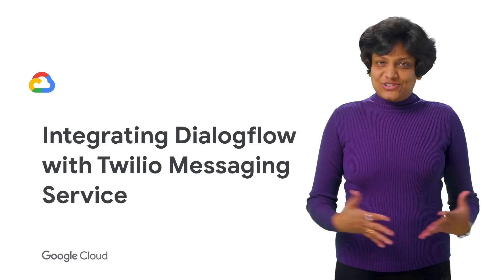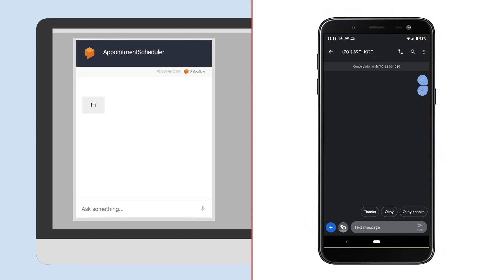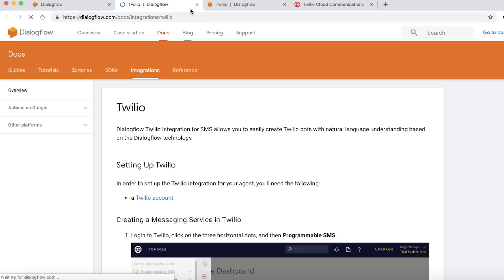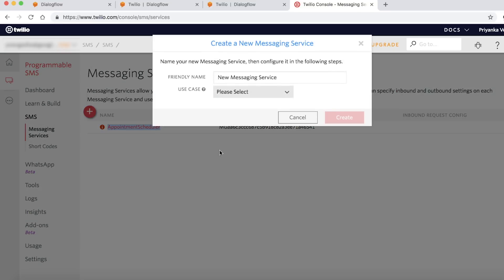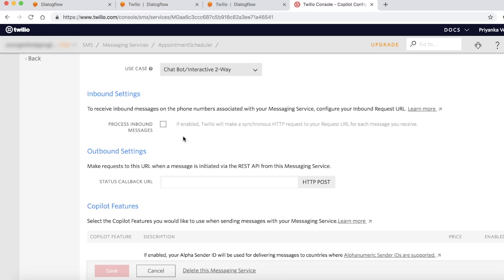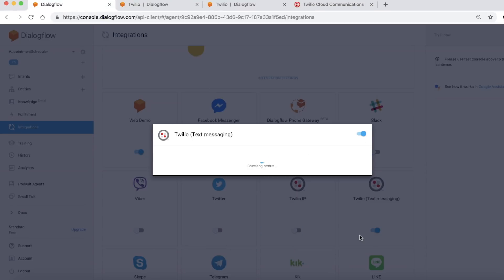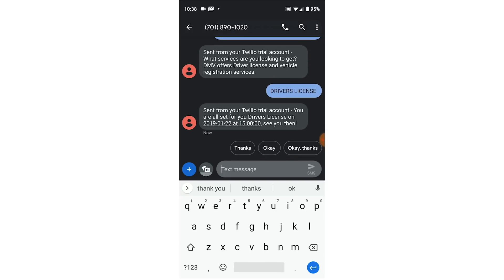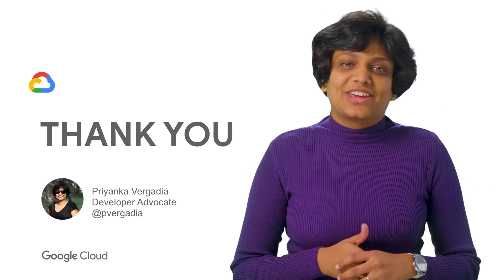Integrating Dialogflow with Twilio Messaging Service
In this episode of Deconstructing Chatbots, Priyanka Vergadia  shows you how to integrate Twilio’s messaging service with your Dialogflow agent to build SMS bot.

Product: Cloud Dialogflow API; fullname: Priyanka Vergadia;